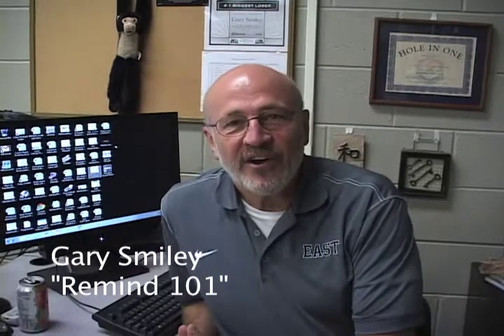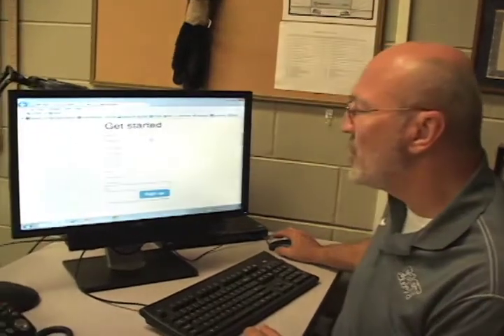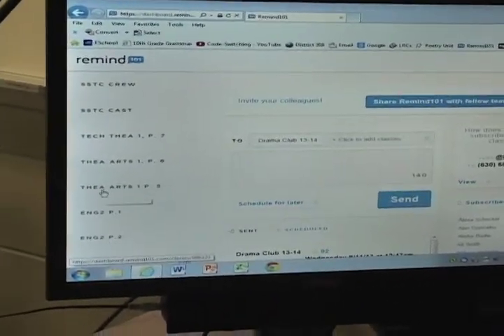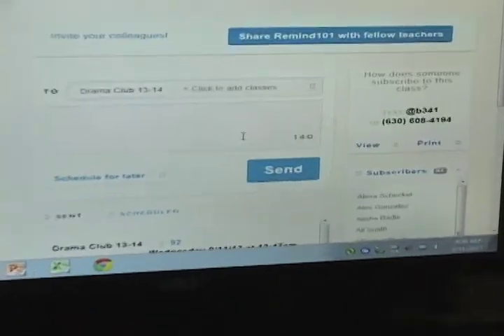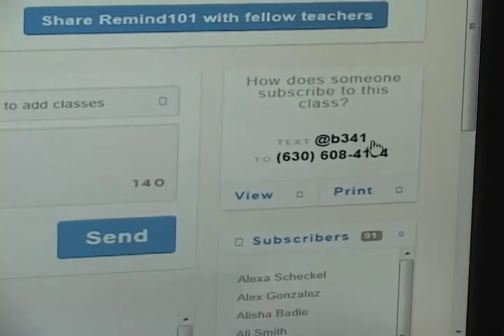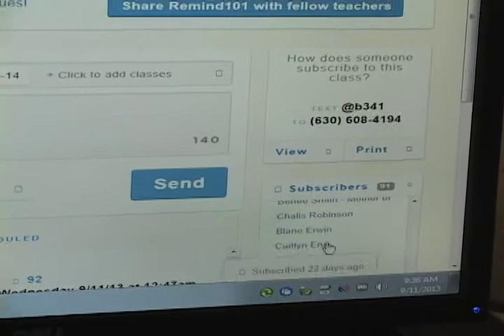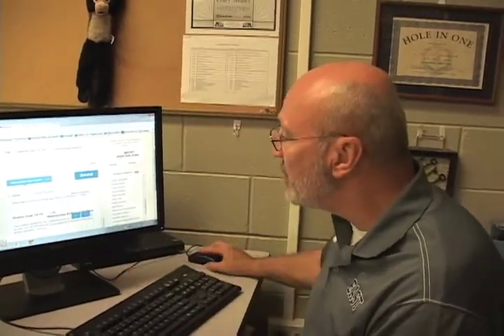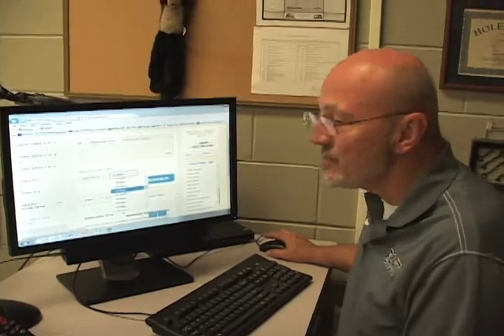Remind 101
Teachers can use Remind 101 to communicate safely and effectively with students.